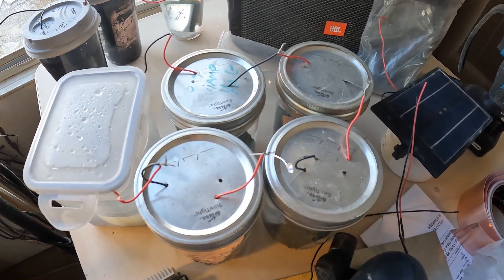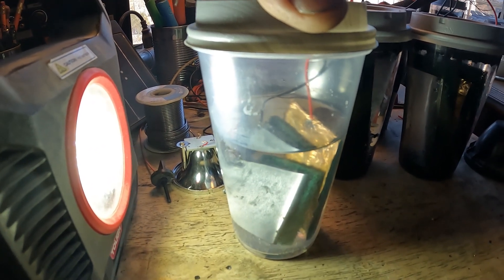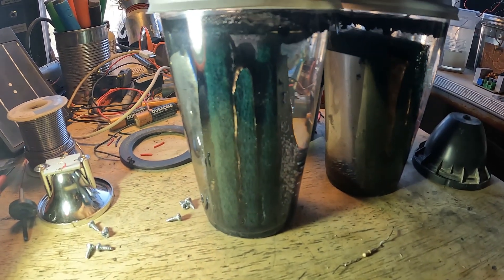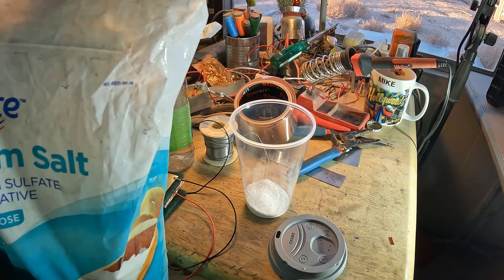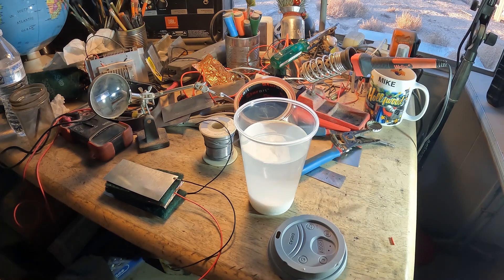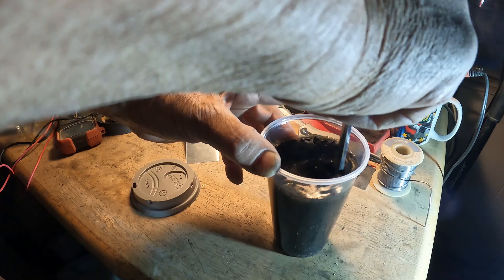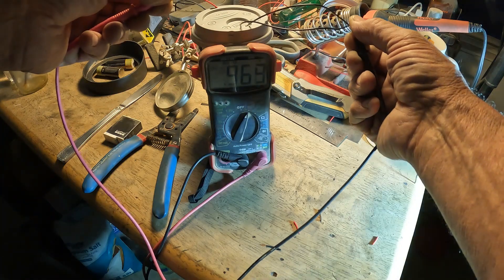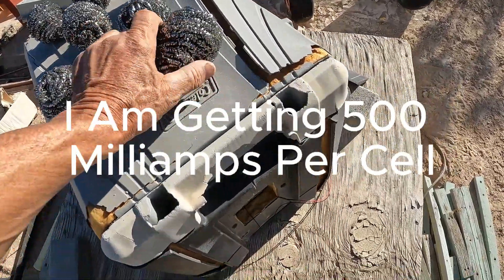Zinc and Stainless-Steel Battery Experiment E133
I had to venture out into another project to keep my mind active. The sand battery is coming along fine. We have had some rain and nasty weather, so I slowed up a little on that project. I am really excited about this zinc and stainless-steel battery I am developing. I was about to give up on it until I tried the stainless steel. It is working fantastic so far. They are producing 500 milliamps at one volt, so approximately half of a Watt per cell.